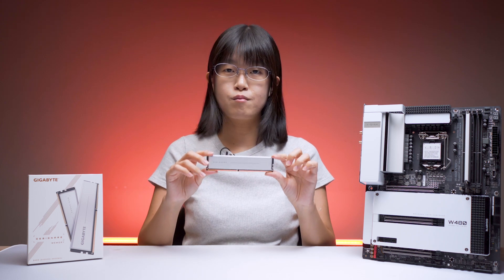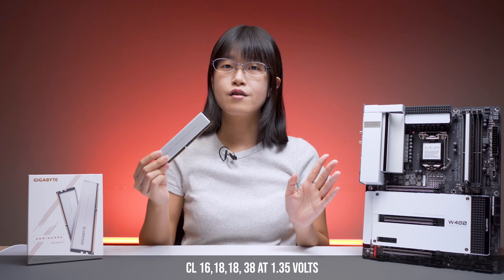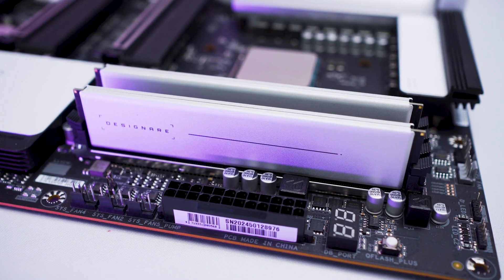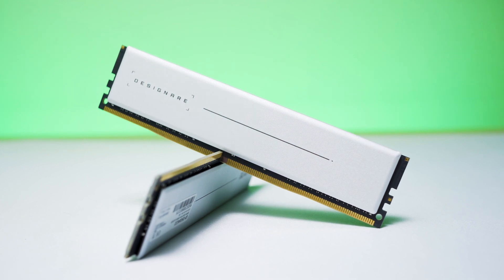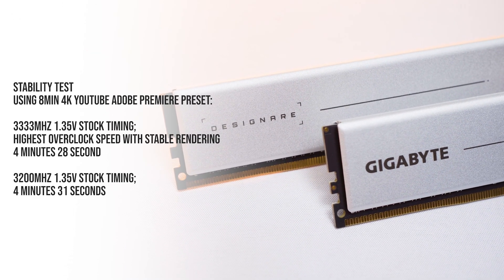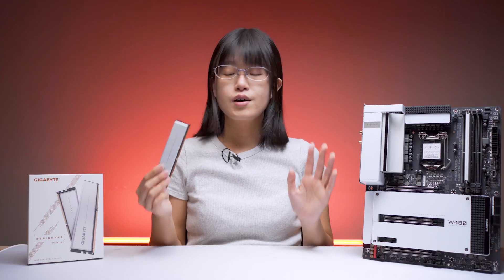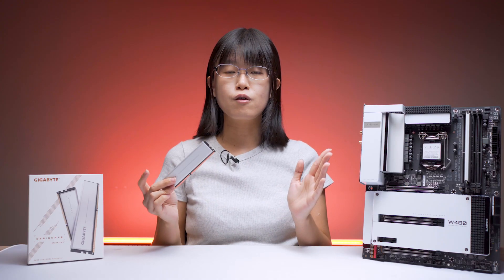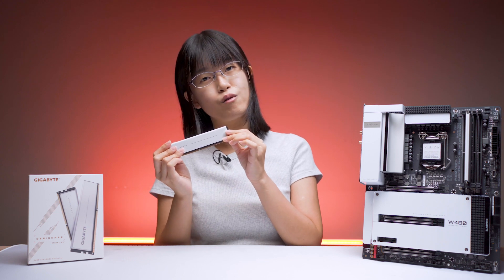GIGABYTE DESIGNARE Memory Review | 64GB 3200MHz Workstation RAM Kit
Look for a workstation-grade RAM with high 64GB capacity to run that Video Editing or Multi-Layer Photoshop smoothly? Consider this RAM here :)

Video host: Youmi (Japanese)
Follow her socials: